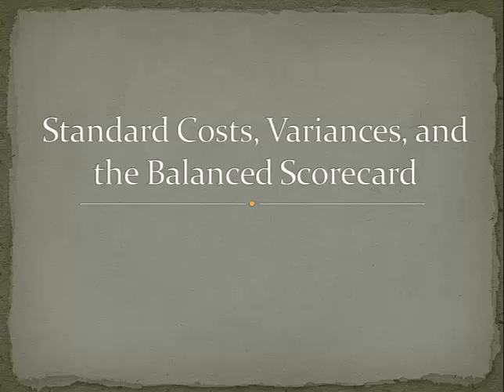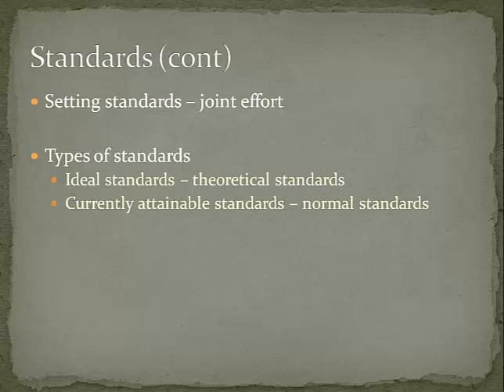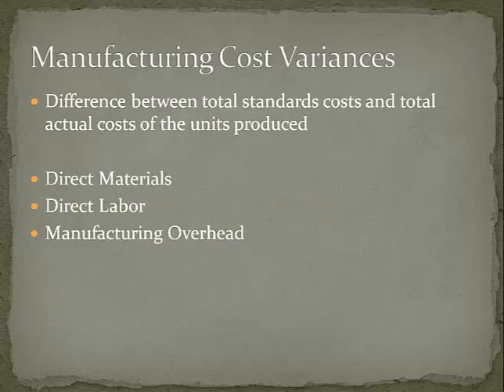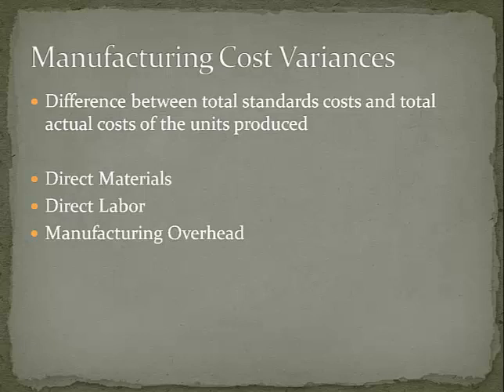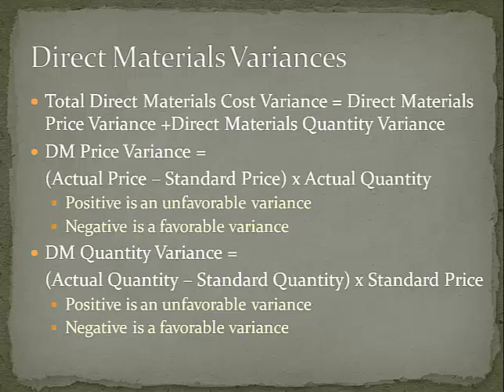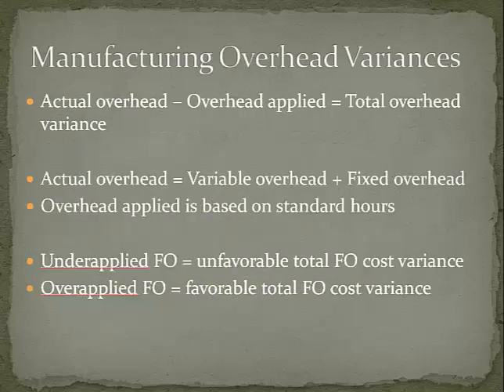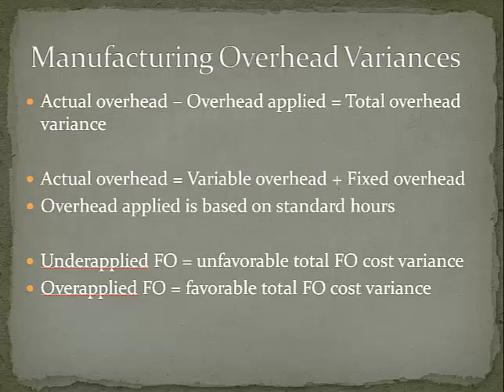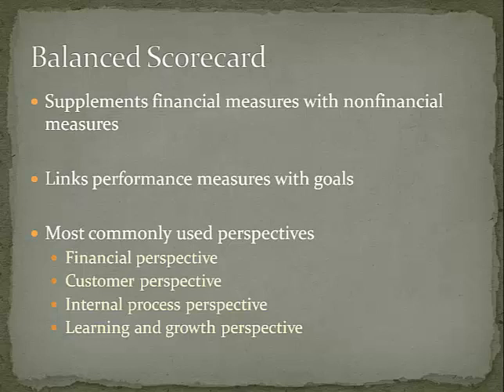Standard Costs, Variances, Balanced Scorecard